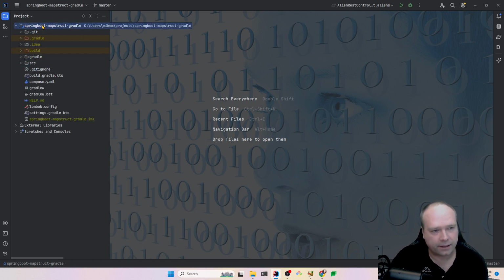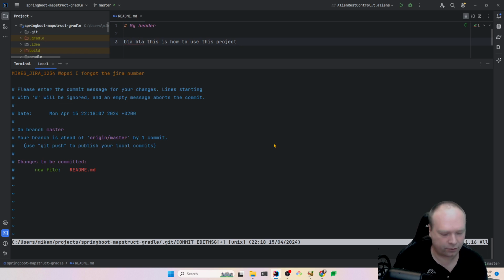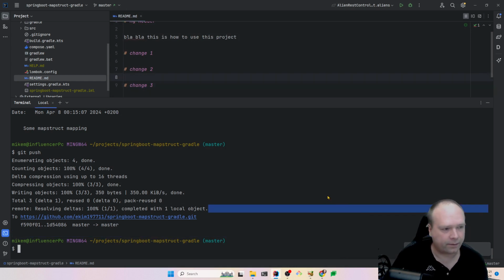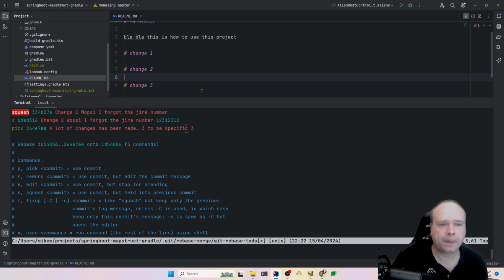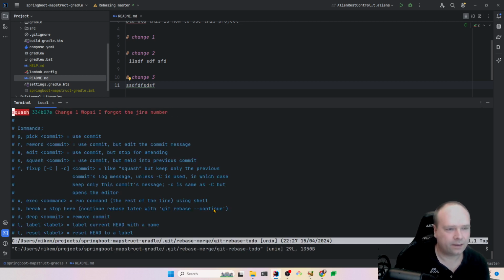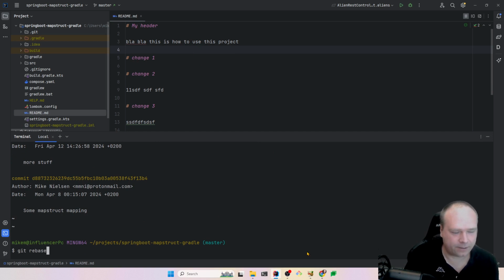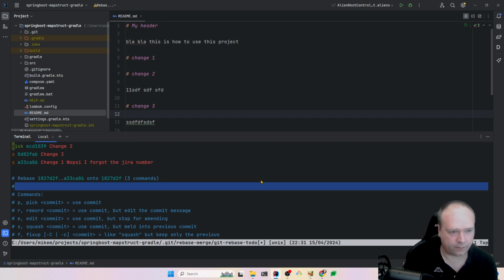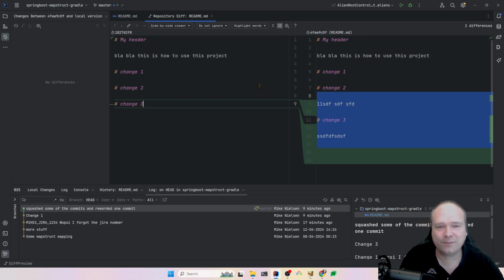Git Regret Message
Ever stared at a commit message and instantly wished you could take it back? In this video, I talk about the kind of Git mistake almost every developer makes at some point: the regret message. That moment when I write a rushed commit, push it, and then realize the message is vague, misleading, incomplete, or just plain embarrassing. Git makes it easy to track history, but clean history only happens when I take commit quality seriously. This video is about what happens when I do not.

I go through the practical side of fixing bad commit messages and why it matters more than people think. A commit message is not just a label. It is documentation, communication, context, and sometimes the only clue I have when I revisit a codebase weeks or months later. If I leave behind messages like "fix stuff", "update", "final final", or "oops", I am creating confusion for my future self and for anyone else reading the history. A bad message can slow down debugging, make code reviews harder, and turn a useful Git log into noise.

In this video, I focus on the reality of working with Git under pressure. Sometimes I am moving fast, juggling multiple branches, fixing urgent bugs, resolving merge conflicts, and trying to ship something before a deadline. That is exactly when bad commit messages happen. I cover the mindset behind these mistakes, the cleanup process, and how I can recover without making the history even messier. Whether I am correcting the most recent commit or dealing with a chain of commits that need better context, the goal is the same: make the project history readable and trustworthy.

A specific technical use case I cover is a production bug in a Node.js Express API where a login endpoint starts returning 500 errors after a refactor to JWT authentication middleware. I make a quick hotfix, commit it with a useless message, and then realize that the change actually involved correcting a middleware execution order issue, restoring environment variable validation, and updating error handling for expired tokens. In a real team workflow, that difference matters. A message like "fix login" hides critical context, while a proper message helps explain why the auth flow broke and what was changed to restore stability. That becomes especially important when I need to audit the release, investigate regressions, or cherry-pick the fix into another branch.

I also touch on the broader impact of commit hygiene in collaborative development. Good commit messages help when I am reviewing pull requests, searching through project history with git log, bisecting issues, preparing release notes, or onboarding into an unfamiliar repository. They improve traceability and reduce guesswork. If I have ever tried to understand why a configuration changed in Docker, why a React component was refactored, or why a CI pipeline suddenly started passing after multiple failed builds, I already know how valuable a clear commit message can be.

This video is for developers who use Git every day and want a cleaner, more professional workflow. It is useful if I am a beginner learning version control fundamentals, but it is just as relevant if I already work on production systems and care about maintainability. From small solo projects to large collaborative repositories, the way I write and fix commit messages has a direct effect on how understandable the code history becomes.

If Git history has ever made me laugh, cringe, or suffer, this video will feel familiar. "Git Regret Message" is about the tiny mistake that reveals a much bigger truth: version control is not only about saving code, it is about preserving meaning. A better commit message can save real time, prevent confusion, and make future debugging far easier than it needs to be.